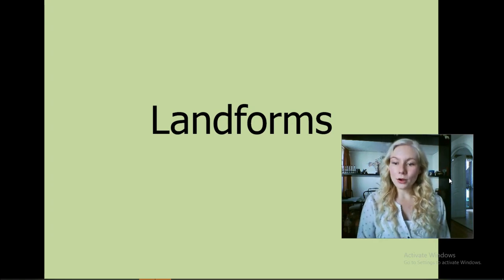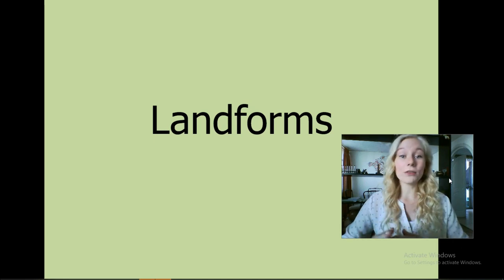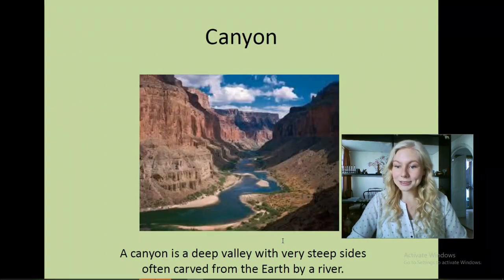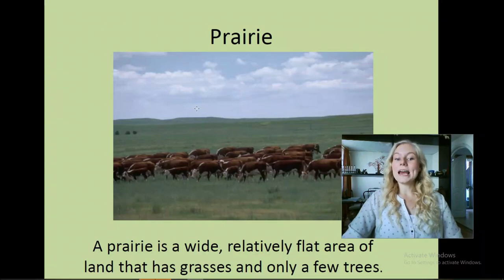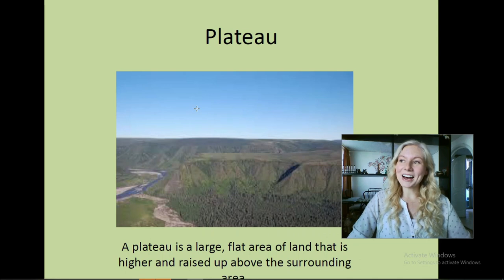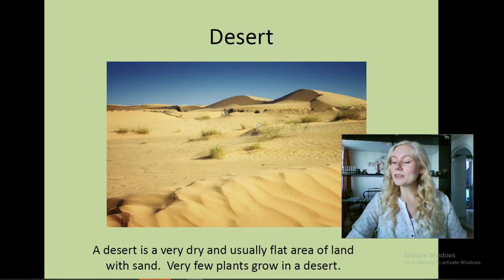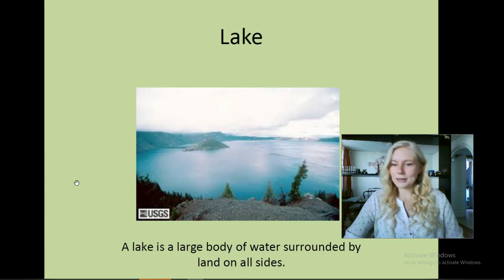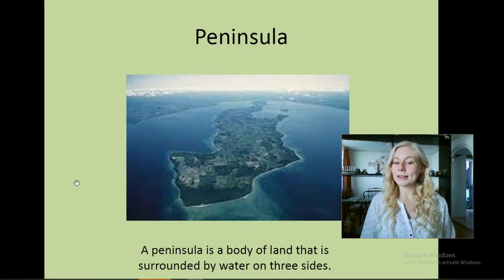Wednesday May 27 ED Science (Landforms)